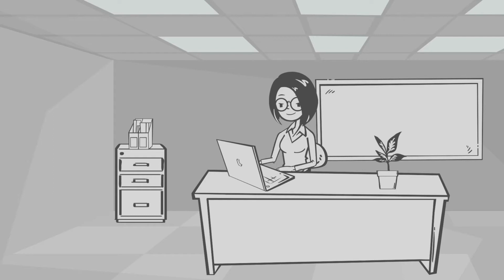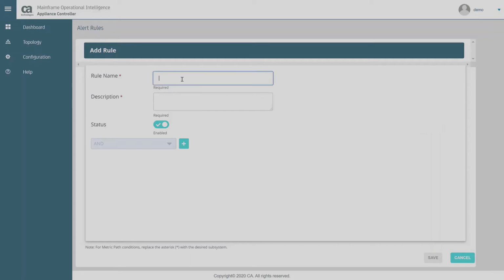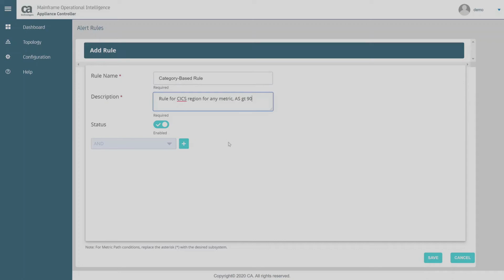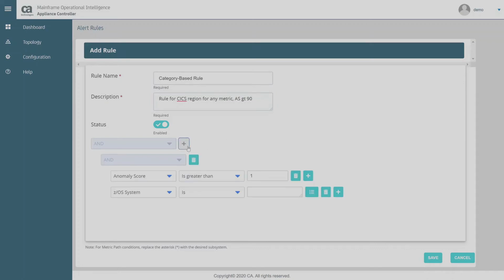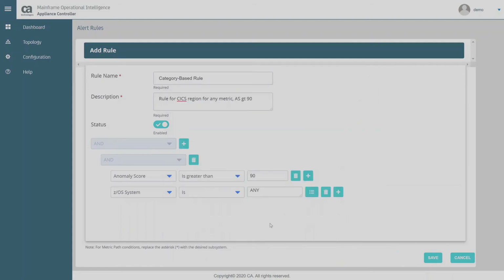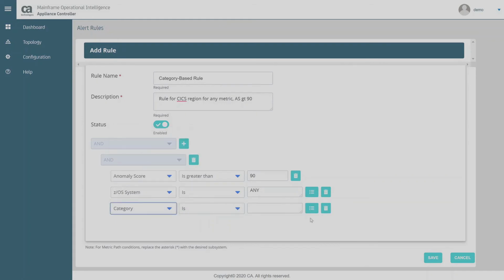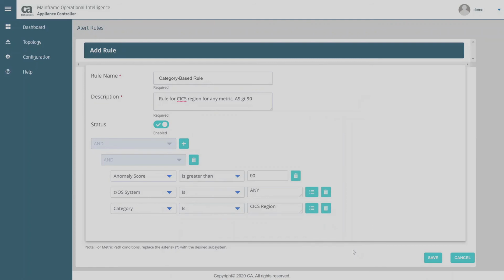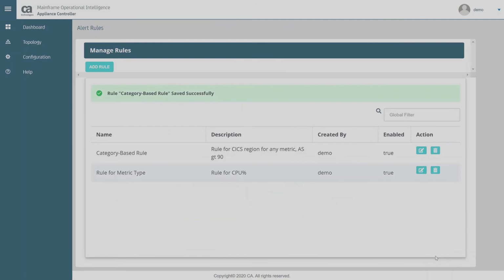CA Mainframe Operational Intelligence: Using Rules Builder Category Rule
This video shows how to use the Rules Builder to create a Category rule in CA Mainframe Operational Intelligence.